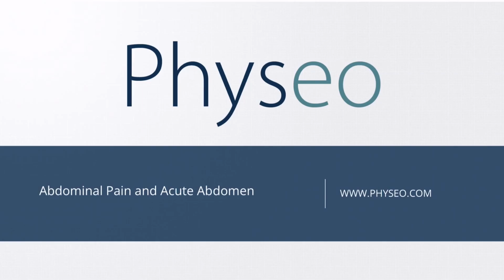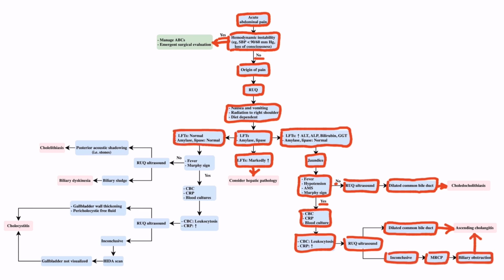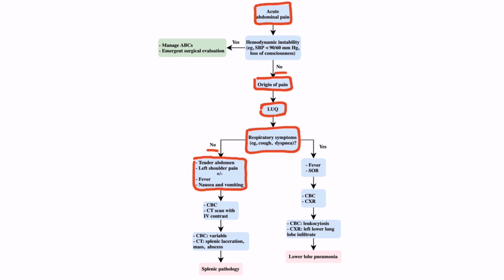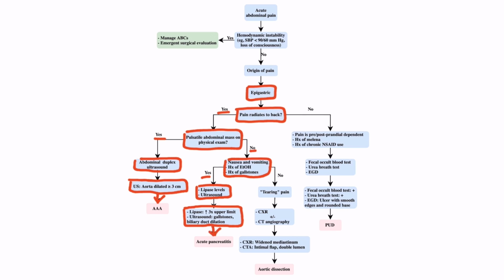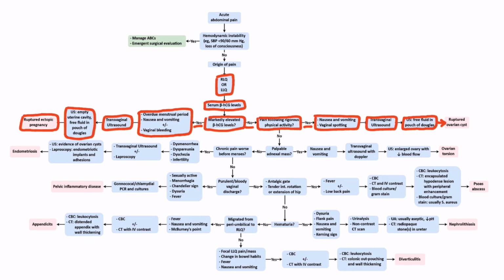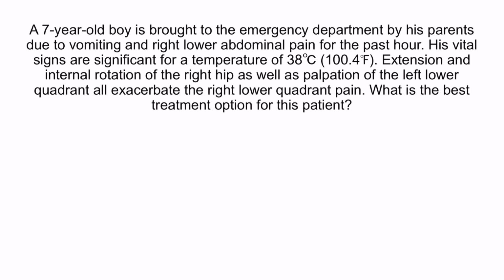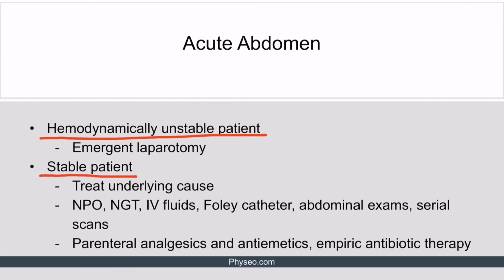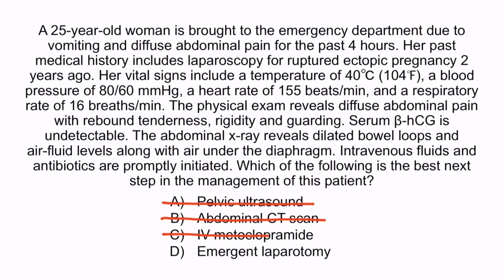Abdominal Pain and Acute Abdomen